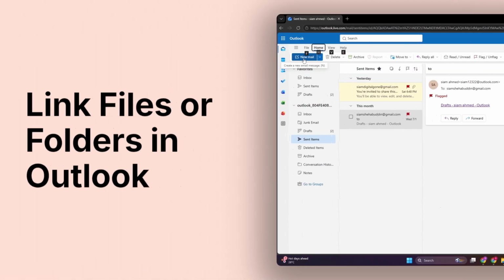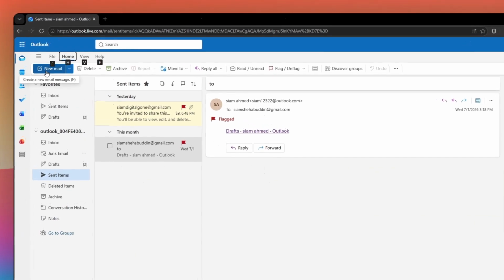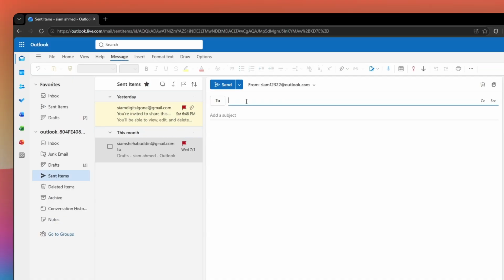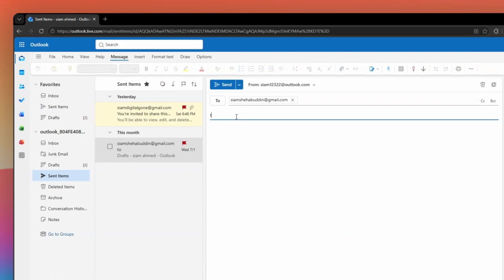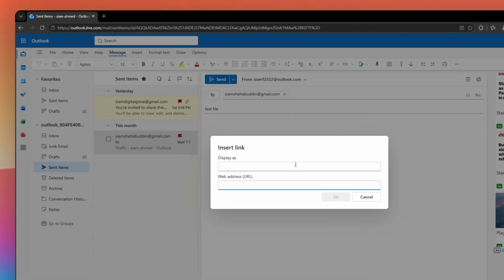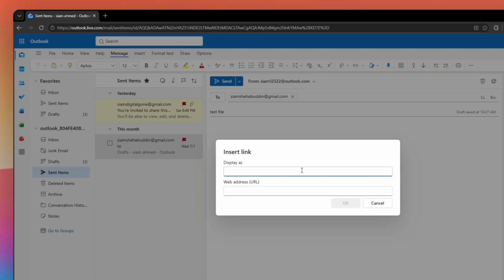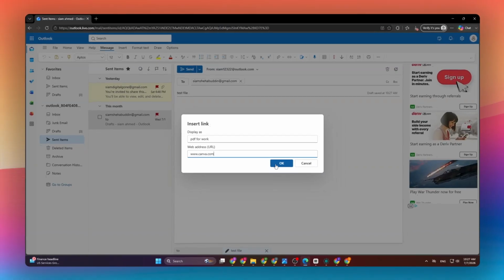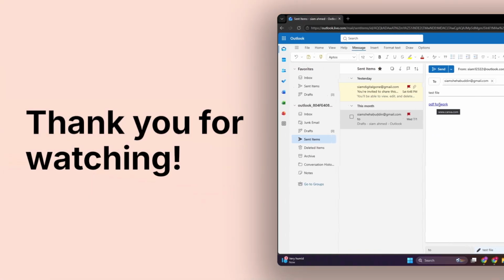How to Link a File or Folder in Outlook - 2026 (Best Method)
How to Link a File or Folder in Outlook
In this video,you will learn how to link a file or folder in Outlook easily and quickly. I’ll guide you step-by-step on how to create and add a file or folder link to an Outlook email,share files using a cloud storage link,and make it easy for recipients to access the shared content. By the end of this video,you’ll be ready to link files and folders in Outlook and share them more efficiently.